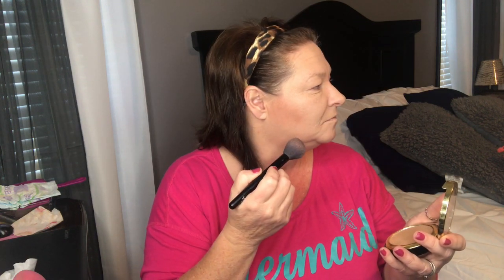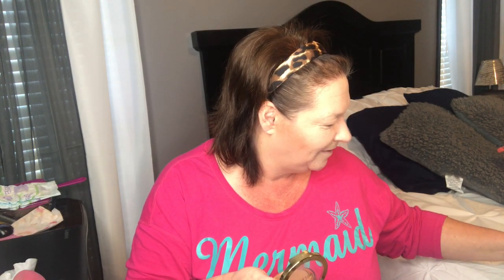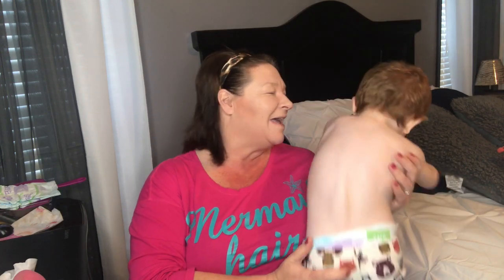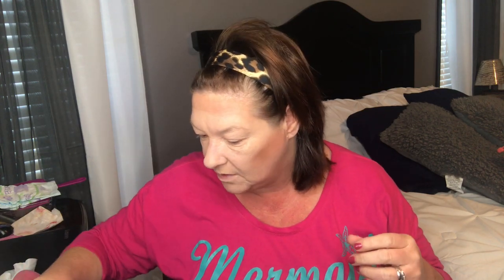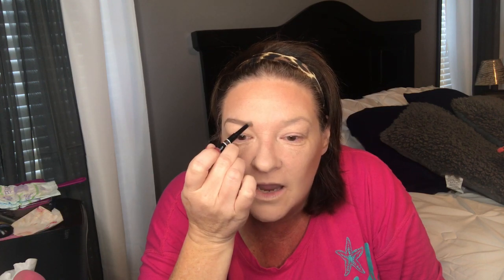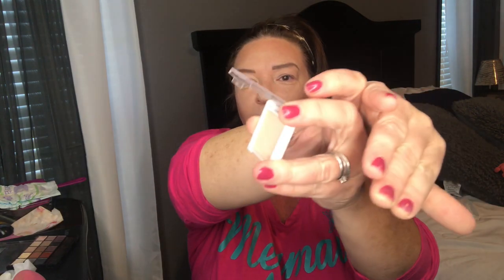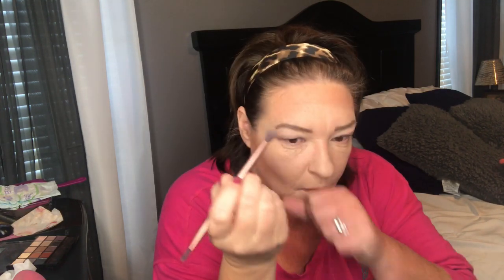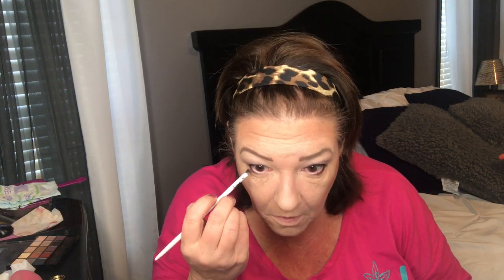Believe Beauty wear test, Christmas decor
Hey guys,
This is a long video so set back and grab a drink and a snack and enjoy. I do show you some of my Christmas décor that I have already done in my home.
The GRWM with answers to your questions is coming soon.

Love you guys bunches.